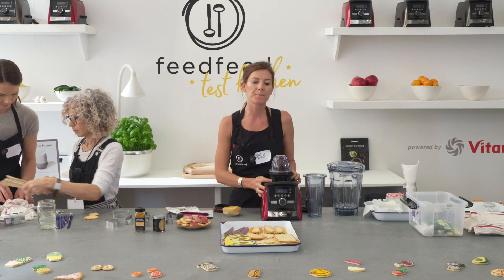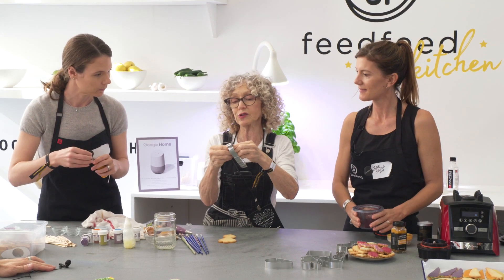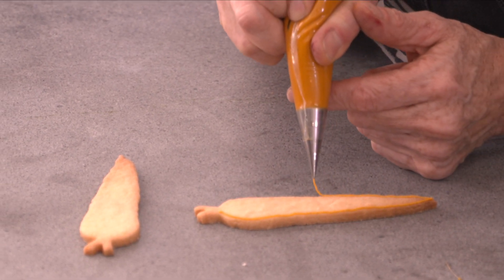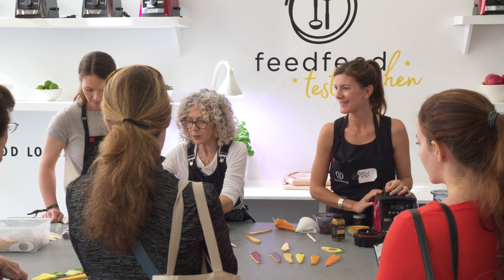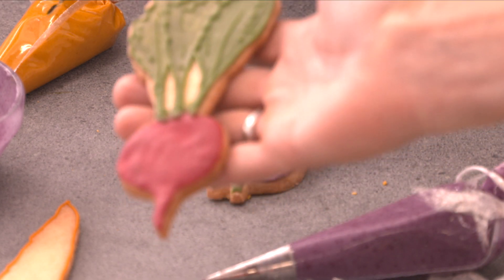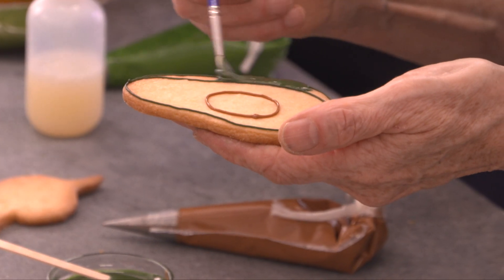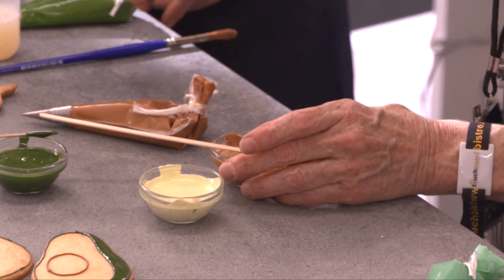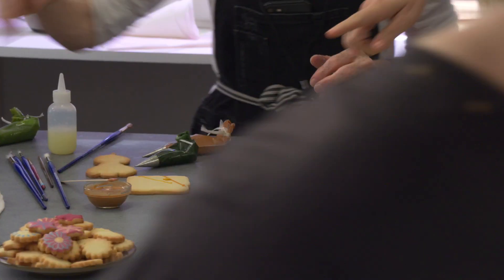Patti Paige and the feedfeed in the Food Loves Tech Test Kitchen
Food Loves Tech is a two-day expo held at Brooklyn’s Industry City. Guests can taste the food and drink future and attend expert panels addressing some of the most pressing issues facing our food supply.

This cooking demo took place on Friday, November 3, 2017 and features Patti Paige of Baked Ideas and feedfeed co-founder Julie Resnick preparing carrot cookies.

Learn more about Food Loves Tech at foodlovestech.com